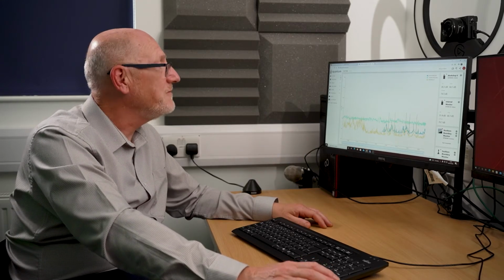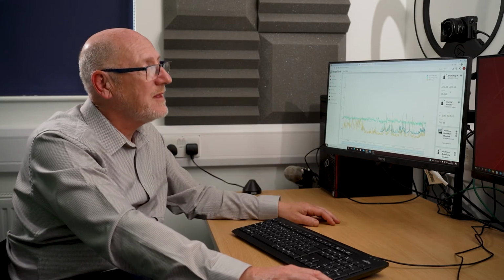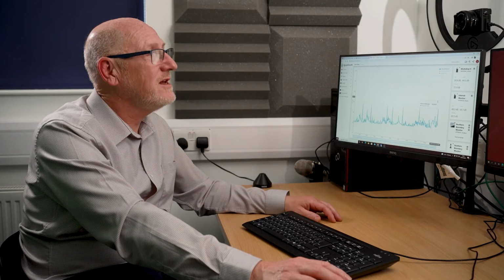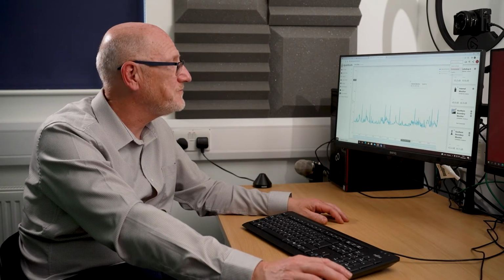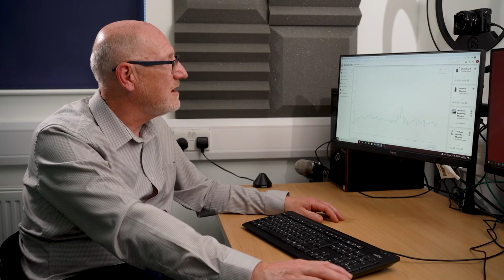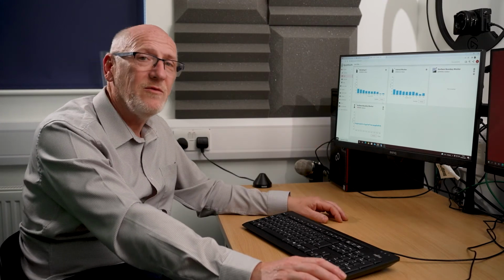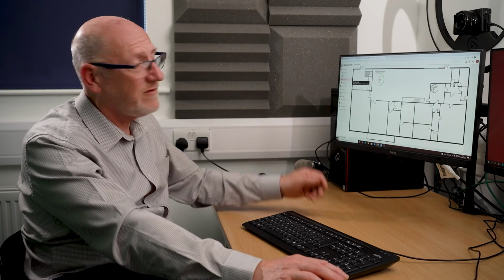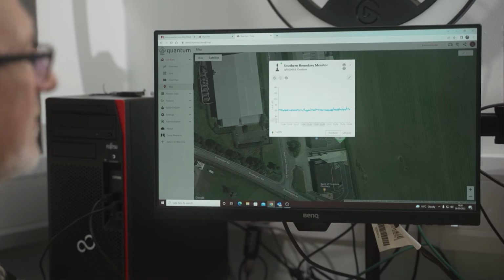Quantum Portal Session 1 | Live Data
Understanding the "Live Data Screen" function on the Quantum Portal.

All of our training videos are available on our website as detailed training courses. to easily track your progress, take a quiz to test your knowledge and earn a certificate upon completion.